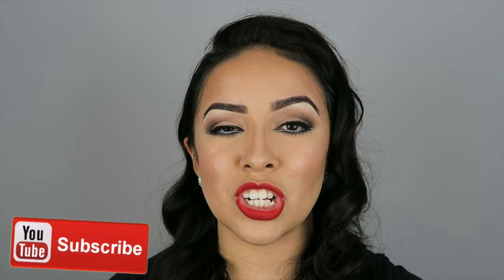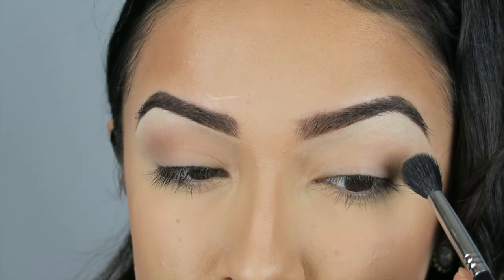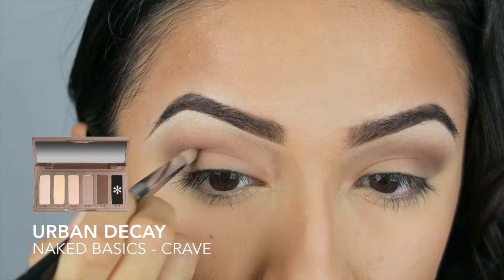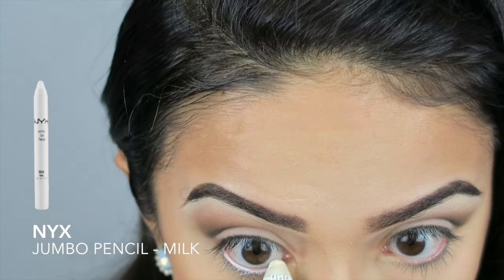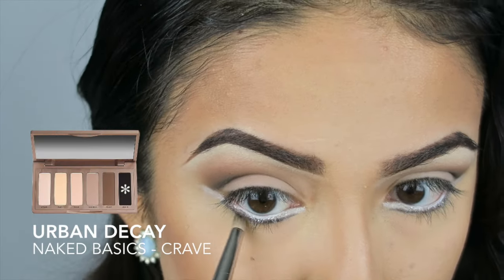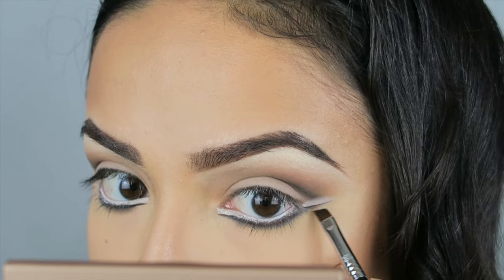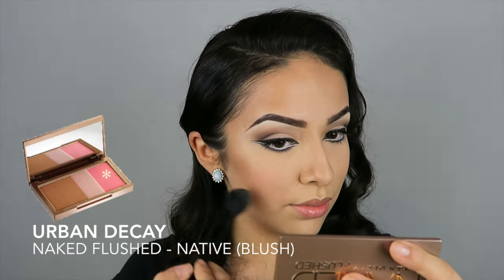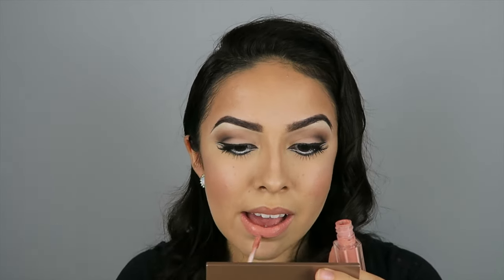Hollywood Inspired | Valentine's Makeup Tutorial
Hi loves! As you can see by the title, I have another Valentine's look for you all. This time I am bringing you guys something sexier and bolder. I had a lot of fun filming this and spent a lot of time editing. I really hope you all enjoy!

Products Used:
Face:
NYX Photo-Loving Primer
L’Oreal True Match Lumi - W4
NYX HD Concealer - Light/Pale
L.A. Girl ProConceal - Beautiful Bronze
UD Naked Flushed - Native (blush & highlight)
VS Make it Last Prime & Set Makeup Spray

Eyes:
Lorac Behind the Scenes Eye Primer
UD Naked Basics Palette
Rimmel London Lash Accelerator
Kara Lashes

Lips:
Baby Lips Dr. Rescue
Milani Amore Matte - 02 Adore
Milani Amore Matte - 06 Desire

XoXo, Maricela